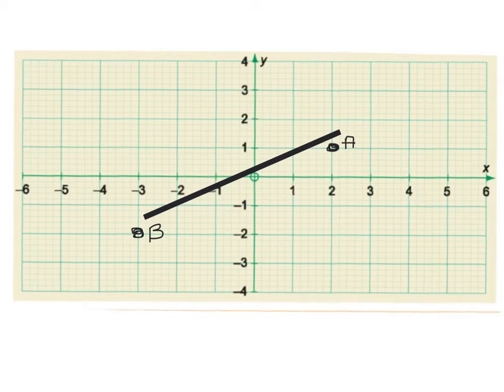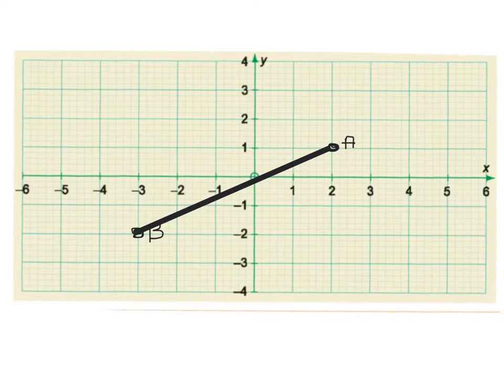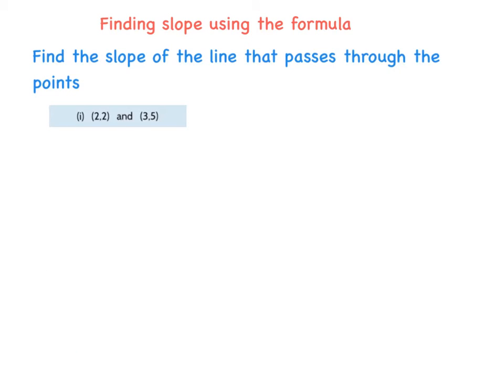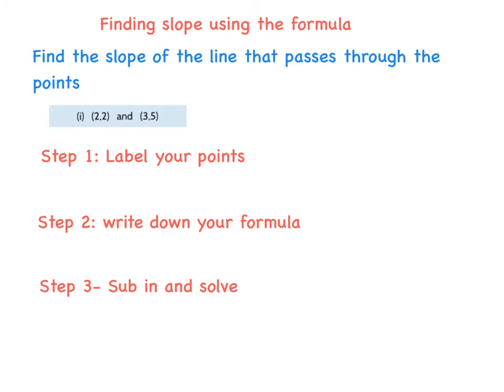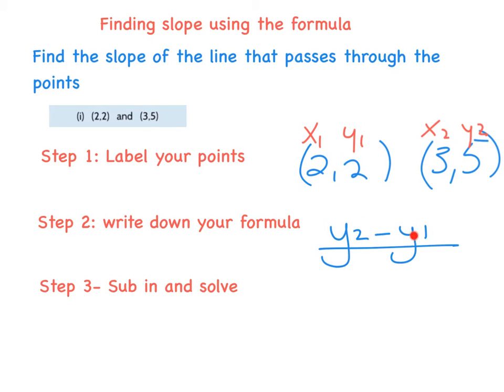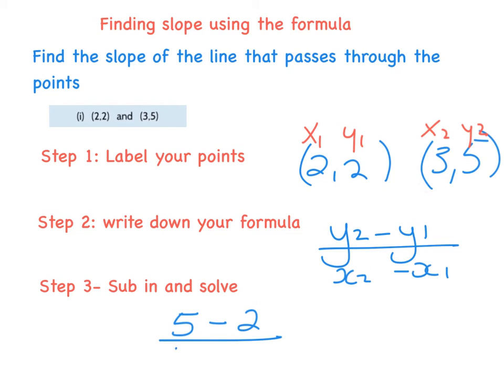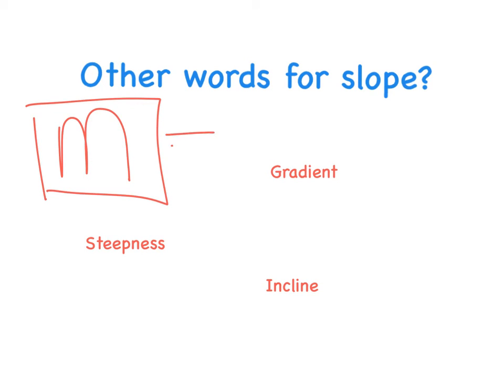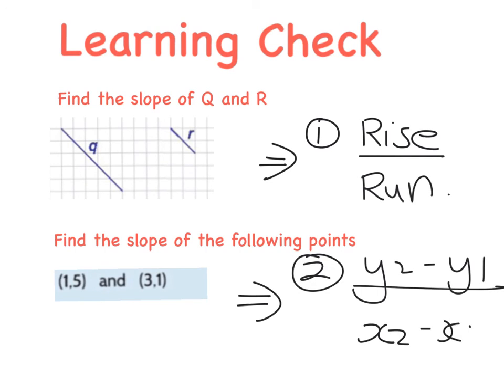Lost at Sea 1- V5 Slope(ii)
This project has been created with Explain Everything™ Interactive Whiteboard for iPad Some questions with thanks to  Active Maths Folens and Connect with Maths Edco